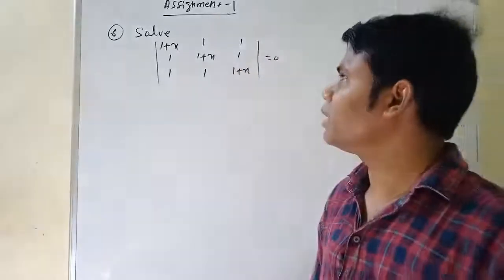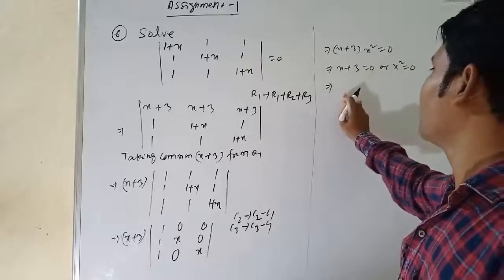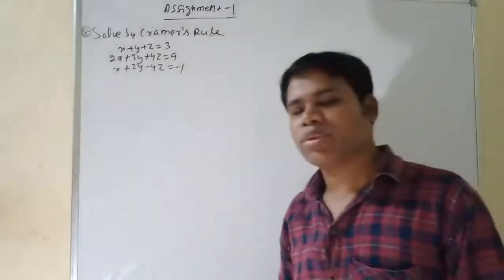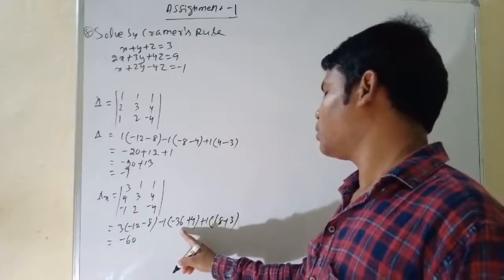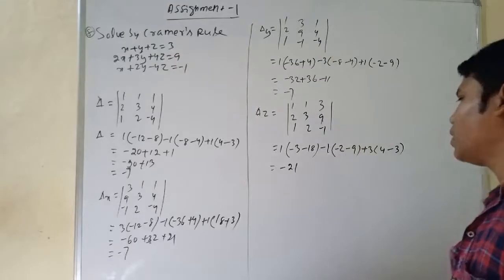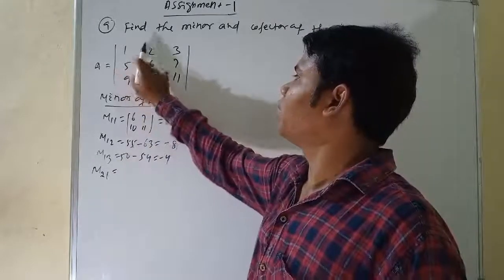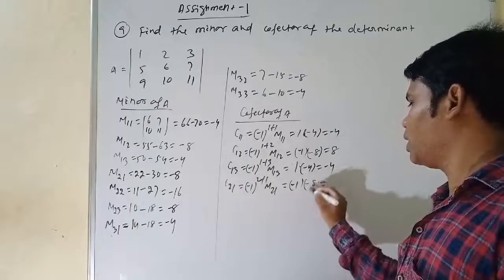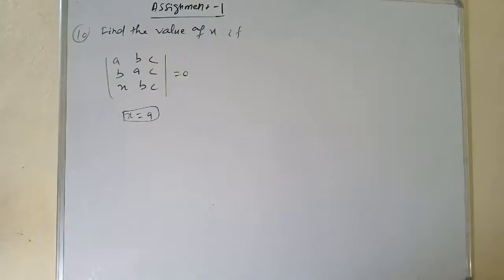beatthemaths, Assignment-1 , no 6,7,8,9,10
Assignment-1 no 6-10, cramer's rule
engg math

Tripod stand

Tripod stand

Mobile Mount